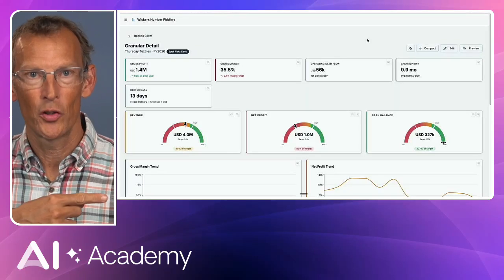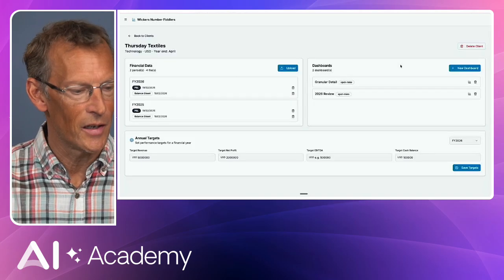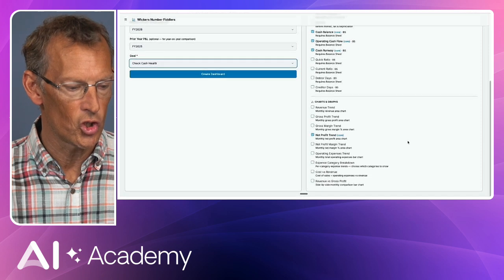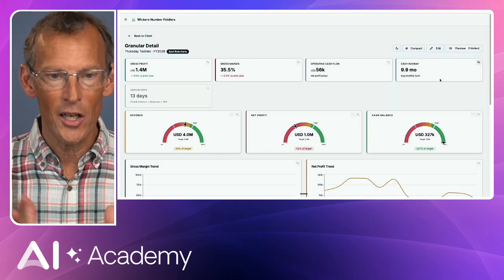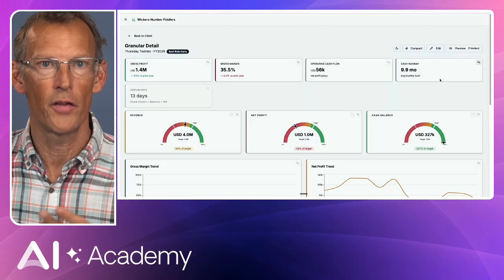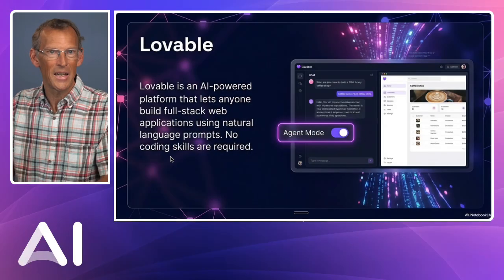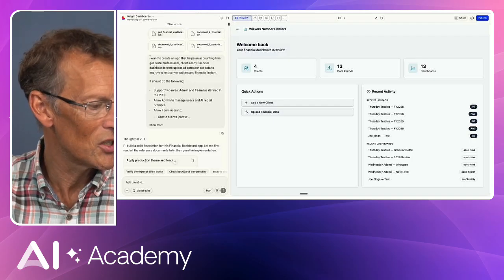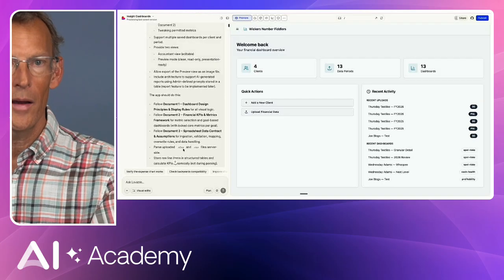How I Built a Financial Dashboard with AI in 1 Day (No Coding Required)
What if you could build your own financial dashboard without writing a single line of code? In this video, I show you how I created a professional, client-ready financial dashboard in just one day using AI and a method called vibe coding.

You’ll see exactly how accountants and consultants can build powerful custom apps using natural language instead of technical skills.

You’ll discover:
🤖 What vibe coding actually is (and why it changes everything)
🤖 How to plan your app using ChatGPT before building
🤖 How to upload and map financial data securely
🤖 How to build dashboards, KPIs, and client-ready visuals
🤖 Why tools like Lovable make full-stack apps possible for non-coders
🤖 Real examples of apps you could build for your firm